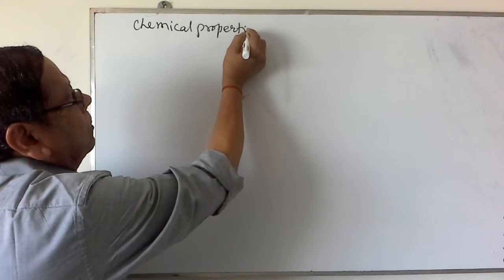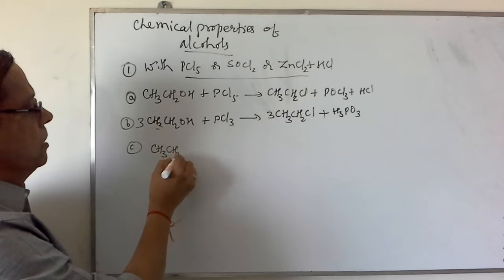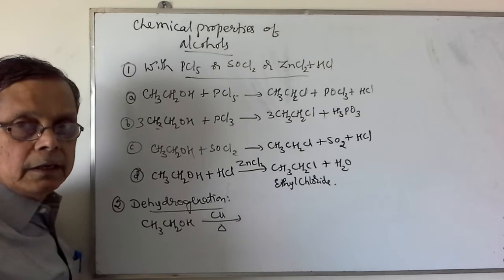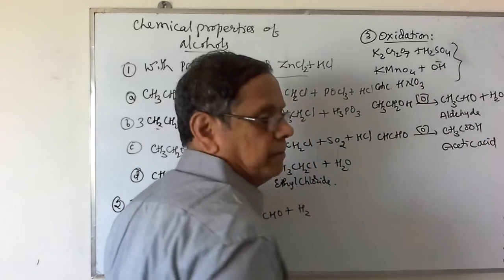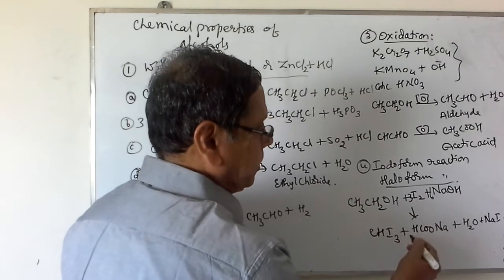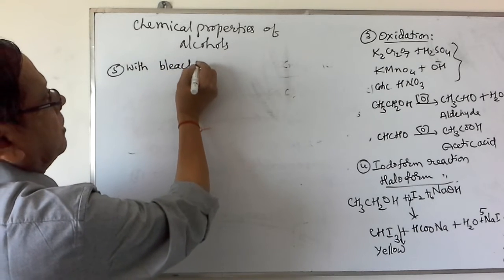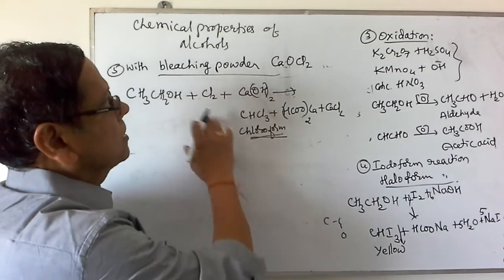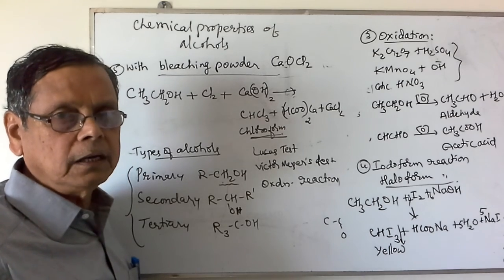Chapter 4 - Alcohols and Phenols - Chemical Properties of Alcohols Contd...